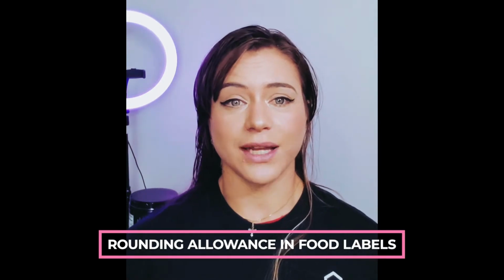Why Don't My Macros Match My Calories? | Coach Astrid | Team Biolayne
Prioritize hitting daily calorie & protein targets, while playing with achieving desired ratio of carbs to fats.
For  precision, you could aim for specific macro targets rather than calories if you wanted. But, If you choose that, you may want to be quite consistent with tracking things like sugar alcohol, fiber intake & manually log alcohol as a calorie-matched serving of carb/fat & stick to that method (for example, instead of logging a 100 cals alcoholic beverage, you’d log 25 g C = ~ 100 cals).

So, whether you prefer focusing on your calorie target or your specific macro targets, I'd encourage you to pick a strategy that helps you achieve their goals with the least amount of stress & the maximum range of flexibility

Bear in mind that there will always be some degree of inaccuracy & estimation/rounding errors.
Stressing over perfection , pick a method & stay consistent with it⠀

DO YOU TRACK CALORIES OR MACROS?

This is the STUDY I reference in the VIDEO

Also the macronutrient values of foods are also subject to estimation errors and rounding errors, plus the general Atwater factors *(PMID: 18065582) themselves are rough approximations as well.

Zou ML, Moughan PJ, Awati A, Livesey G. Accuracy of the Atwater factors and related food energy conversion factors with low-fat, high-fiber diets when energy intake is reduced spontaneously. Am J Clin Nutr. 2007 Dec;86(6):1649-56. doi: 10.1093/ajcn/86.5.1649. PMID: 18065582.
(The Atwater factor is the energy value per unit mass of food expressed as kilo-calories per gram)

Regardless of whichever method you choose, make sure you’re getting your protein target consistently & staying above your minimum recommended fat intake.